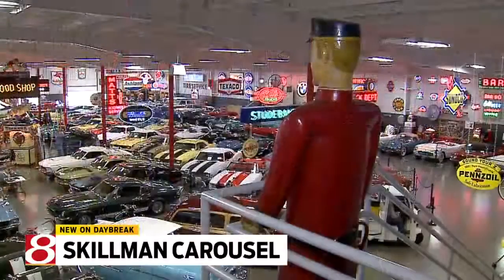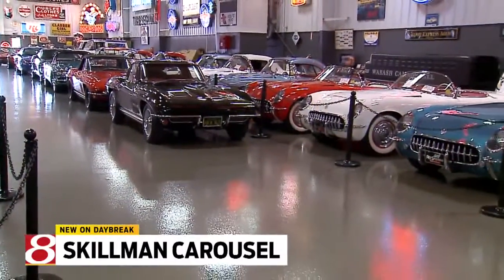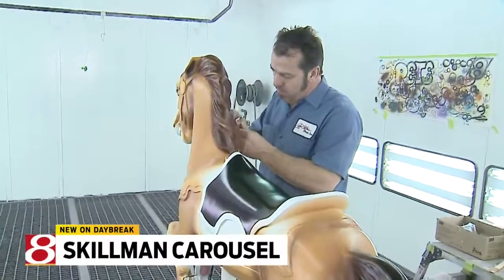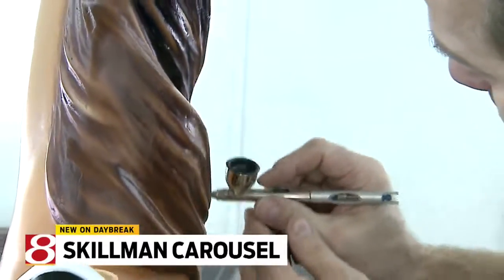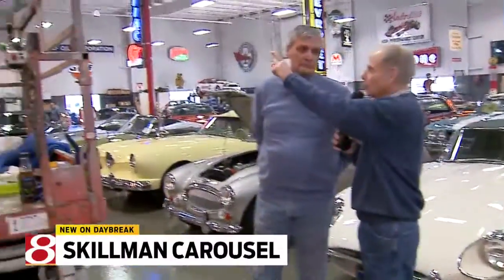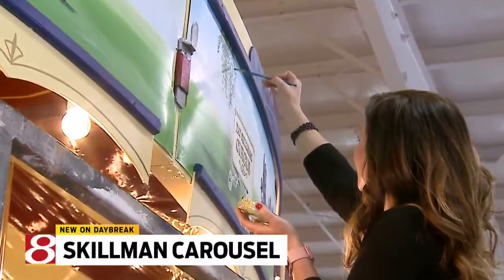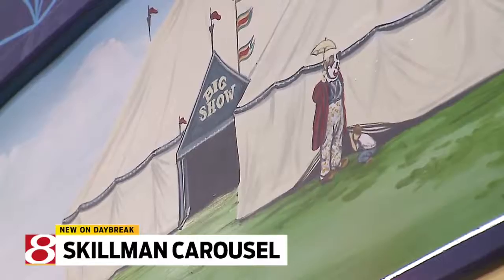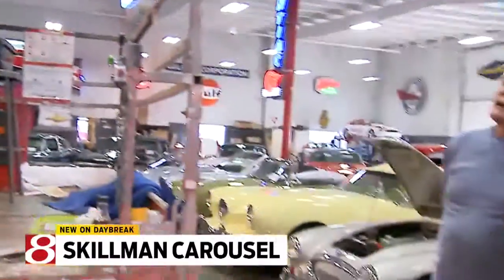Skillman Carousel -- Part 2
Wolfsie continues his report.